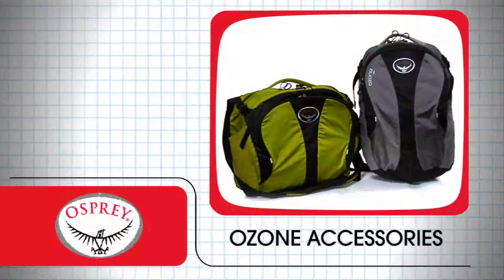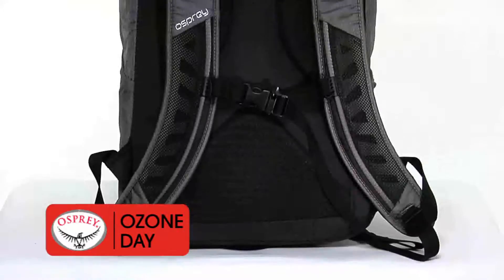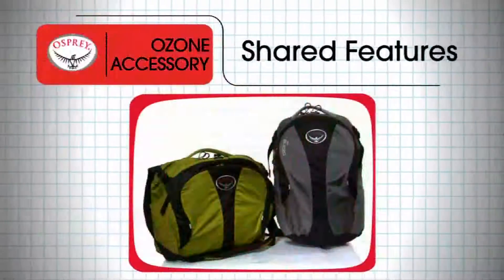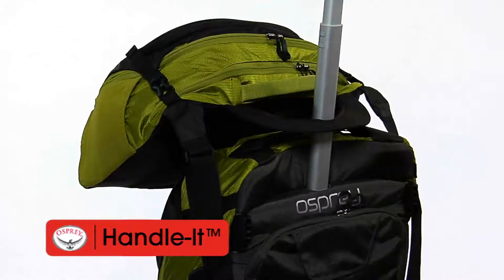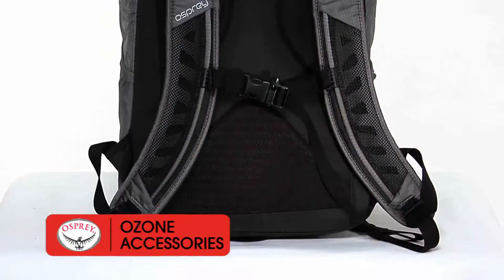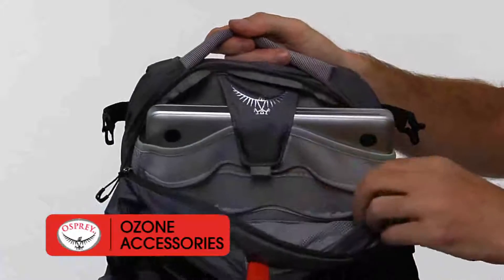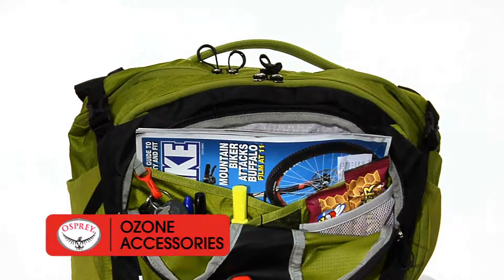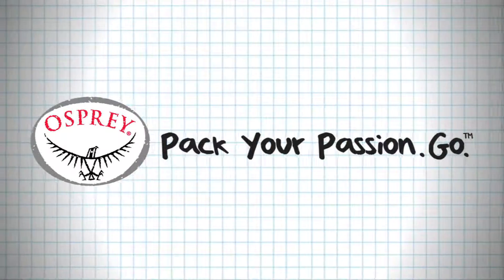OspreyOzone AccessoryREI_HD